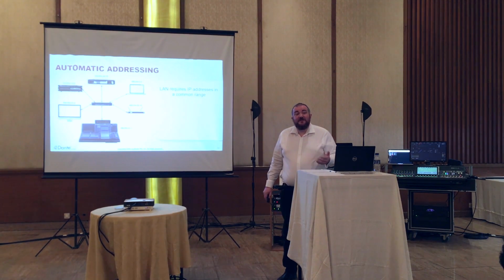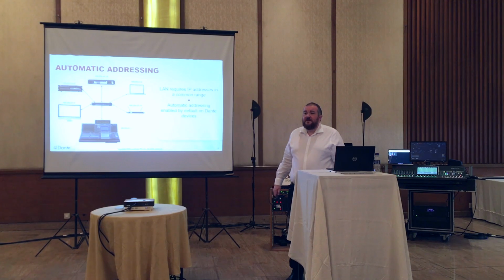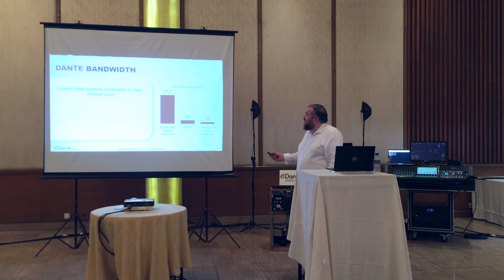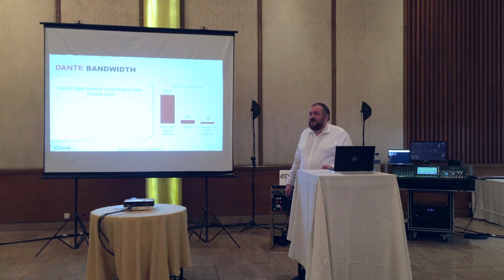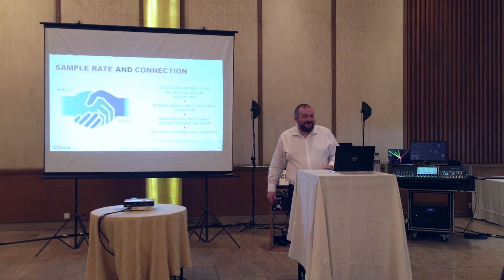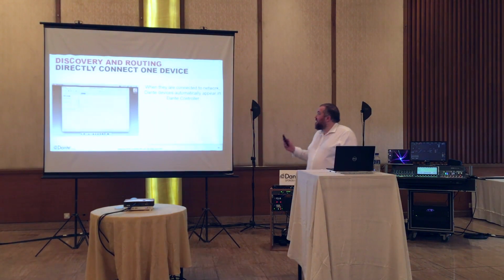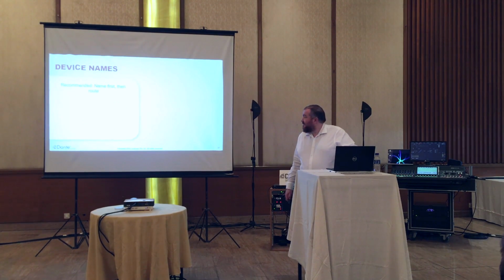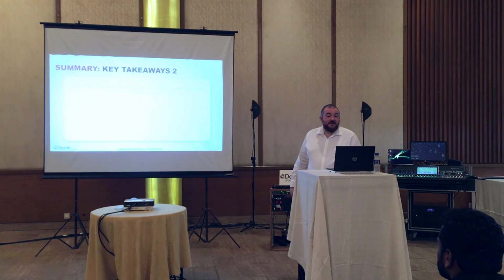Dante Certification Level 1 - Introduction to Dante - Part 2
by Mr. Kieran Walsh, Director of Application Engineering, Audinate UK.

The Dante Certification program provides an easy way for system designers, engineers and others in the industry to learn about Dante with in-depth training and promote their expertise. The certification program demonstrates your Dante proficiency to potential employers and clients. The certification program currently has three levels, but the goal is to add specializations by industry role in the future.

Dante Certification Level 1 - Introduction to Dante

Level 1 certification tests proficiency of basic Dante audio networking concepts, and covers audio networking fundamentals, basic networking concepts, creating a small-scale Dante network, and using Dante Controller and Dante Virtual Soundcard.

To get certified for Level 1: complete the Level 1 course & exam